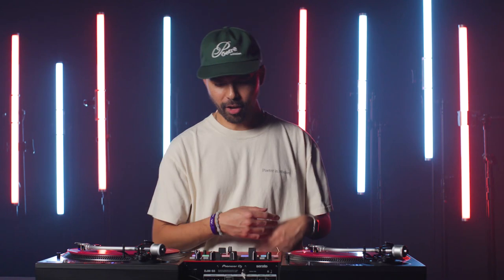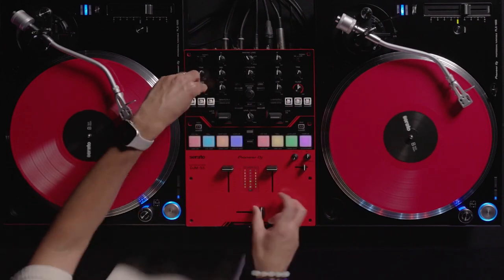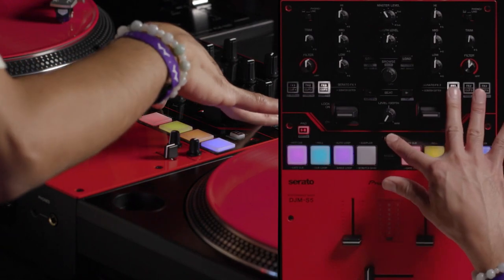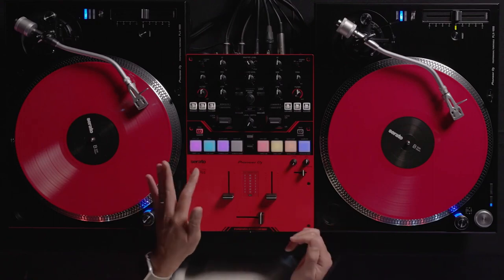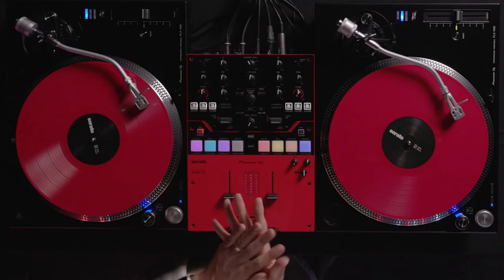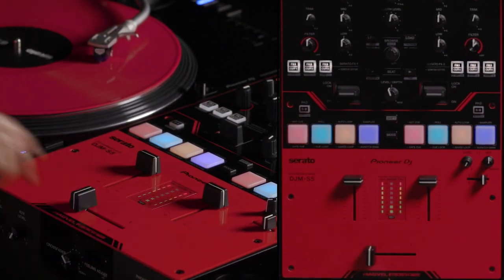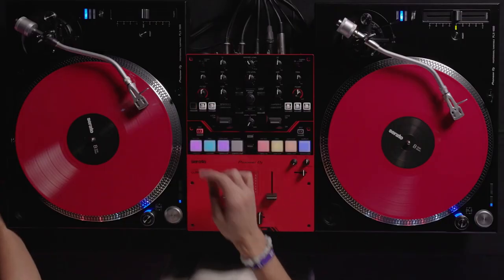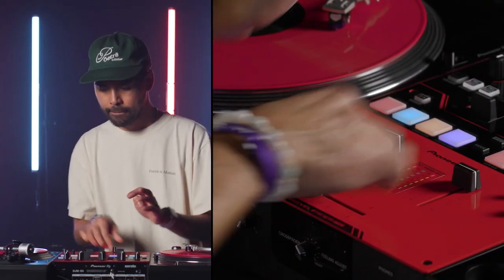Skillz with Miles Medina DJM-S5 | Hot Cue Part 1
Skillz là một series được các nghệ sĩ đến từ Pioneer DJ thực hiện nhằm hướng dẫn các kỹ năng trên DJM-S Series. Và trong tập này, chúng ta sẽ cùng xem Miles Medina hướng dẫn sử dụng Hot Cue trên DJM-S5